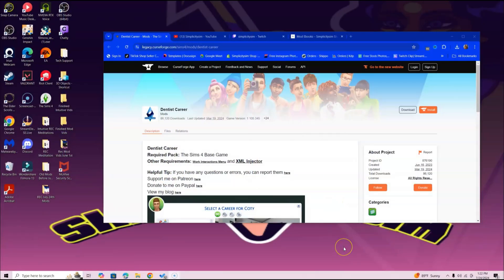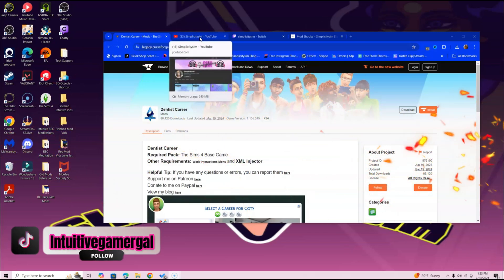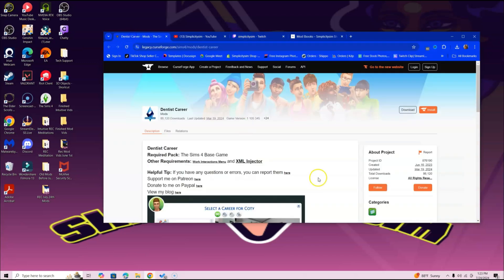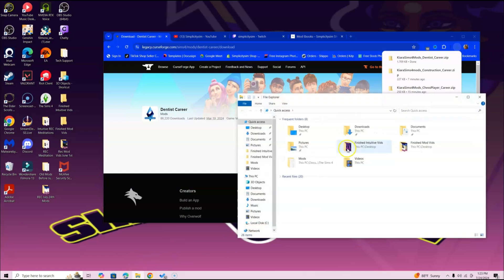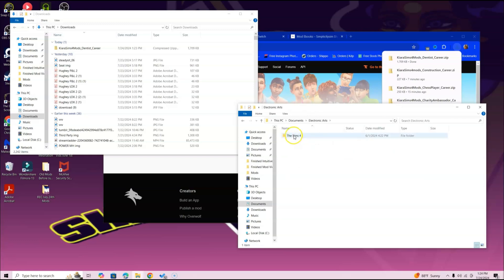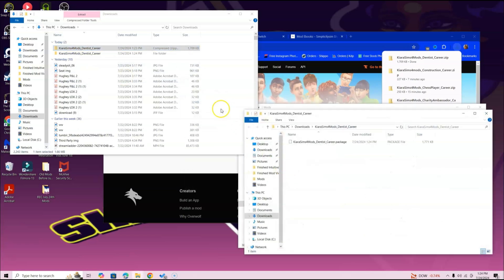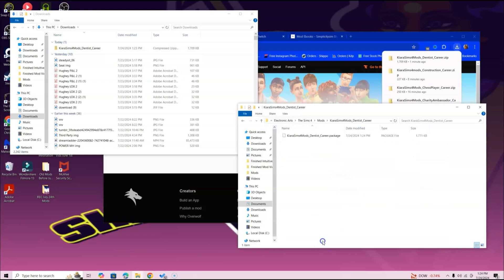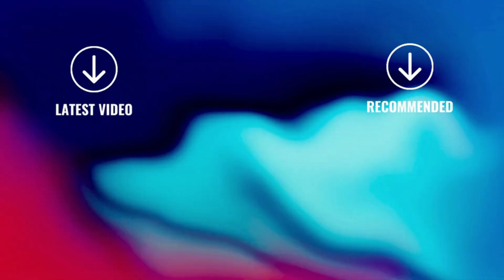How To Install Dentist Career Mod For Sims 4 | 2024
⭐You Have The Chance To WIN A FREE Sims 4 Pack! ⭐

⭐Win a FREE Sims 4 PACK Of Your Choosing From Me!

⭐ BECOME A SIMPLICITY CHANNEL MEMBER!!!
Get Early Access To All Videos ⭐

Hi Simmers!
In this video I am going over how to download and install the dentist career mod for sims 4. If this helps any let me know loves in the comment section below.

Here's My Twitch & Gaming Channel See You Inside! :)